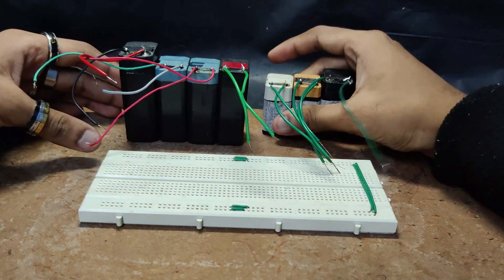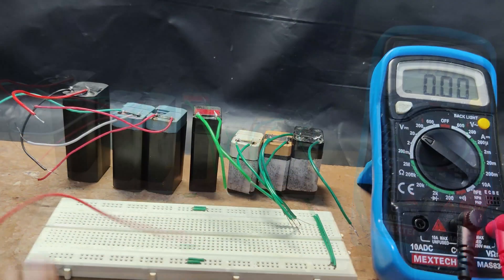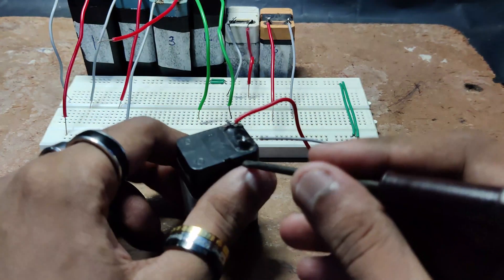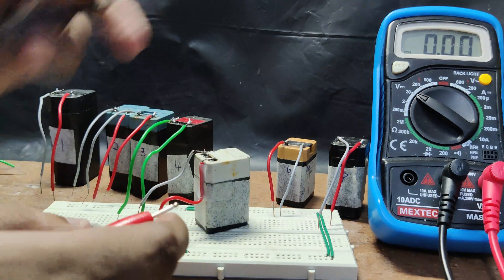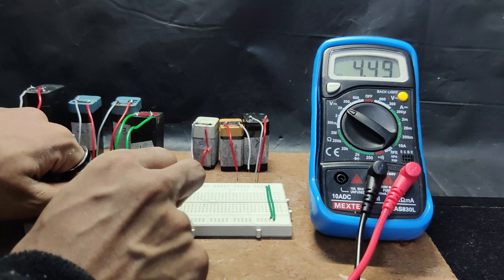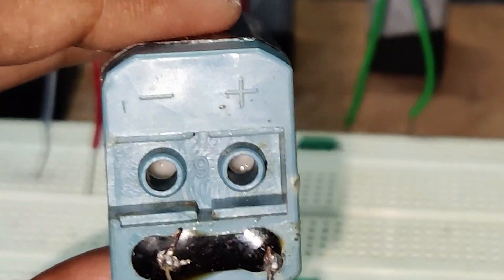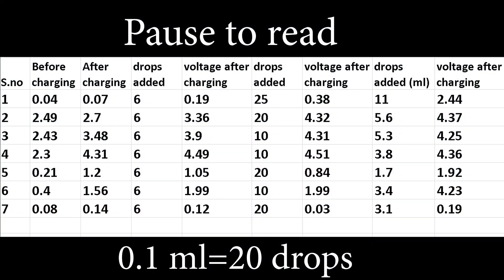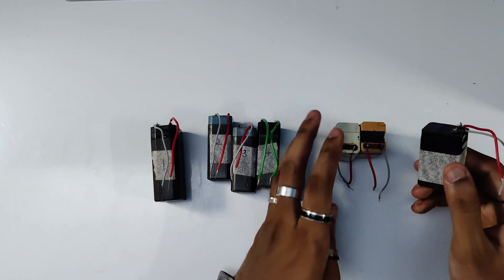Does adding distilled water fix the battery | Fixing led acid battery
In this video, I will be doing an experiment to see whether adding distilled water improves the capacity of the battery or not. these batteries are commonly found in torches and  mosquito bat

Note that this is not a permanent solution, it does improve the capacity of the battery.

Timeline
00:00 - Intro
00:42 - checking voltage before charging
01:19 - checking voltage after charging
01:50 - filling it with distilled water
02:18 - checking voltage after charging
03:00 - fill it with distilled water
03:20 - checking voltage after charging
04:00 - fill it with distilled water
04:35 - checking voltage after charging
05:18 - Table of contents or observation
05:38 - reasons for the battery not working

Hashtags